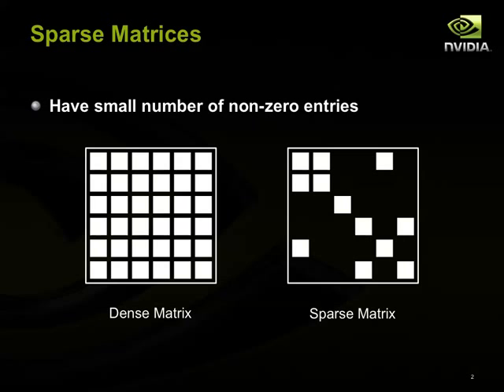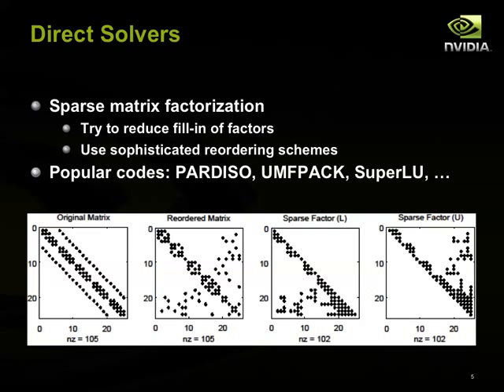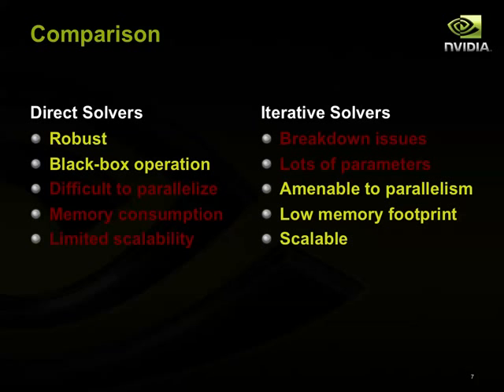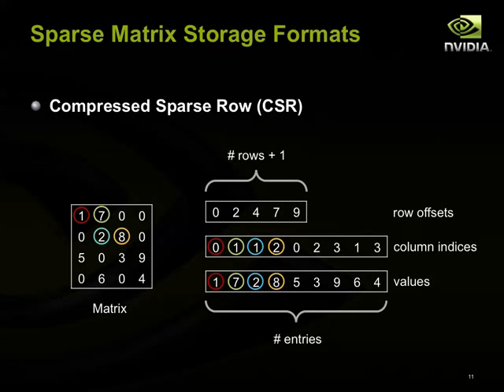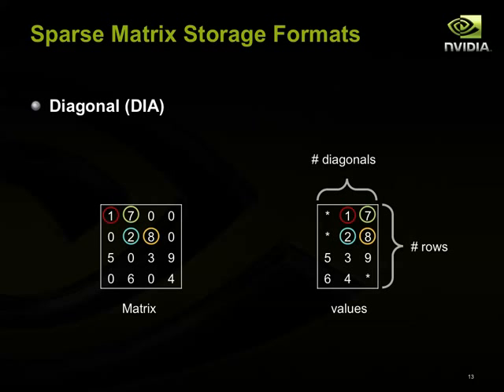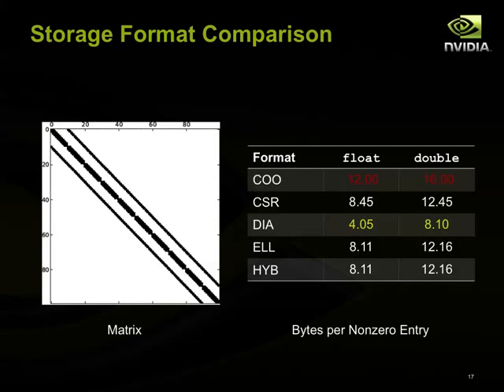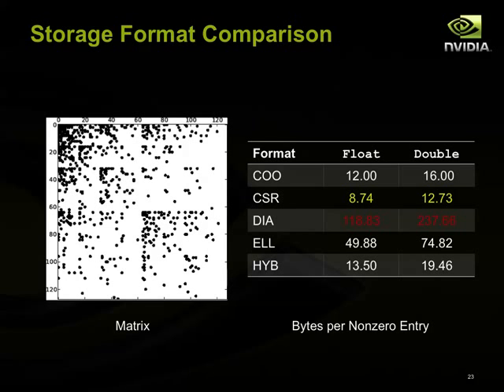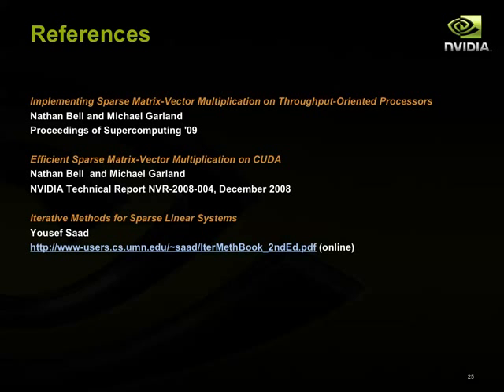Iterative methods for sparse linear systems on GPU (1)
Lecture 1 by Dr Nathan Bell, at the Pan-American Advanced Studies Institute (PASI)—"Scientific Computing in the Americas: the challenge of massive parallelism." Organized and led by BU Prof. Lorena A Barba (MechEng), with NSF & DOE funding.